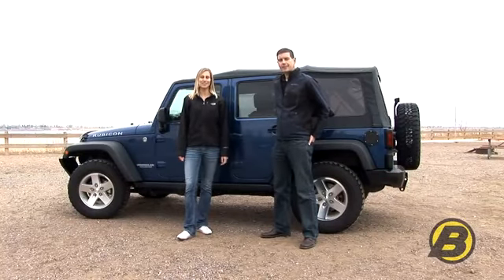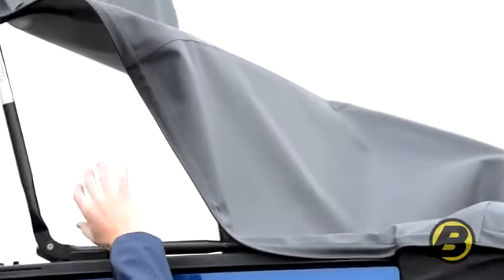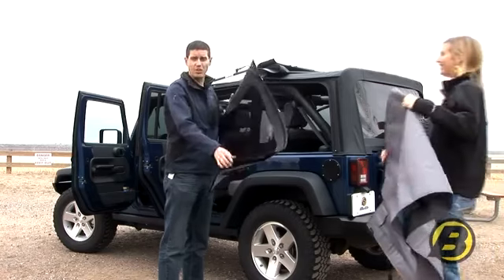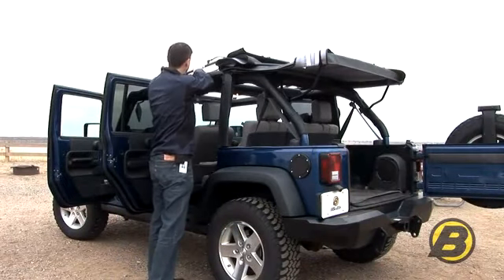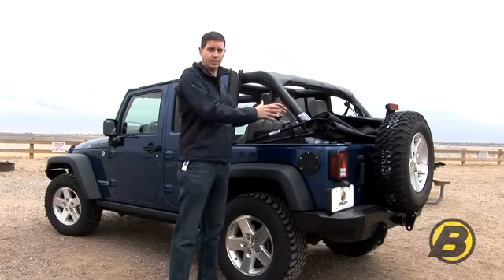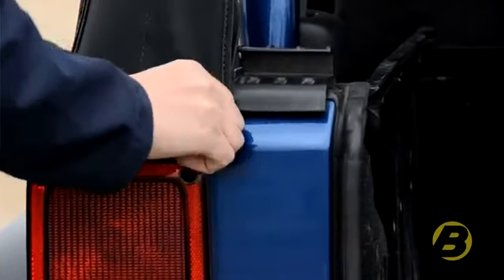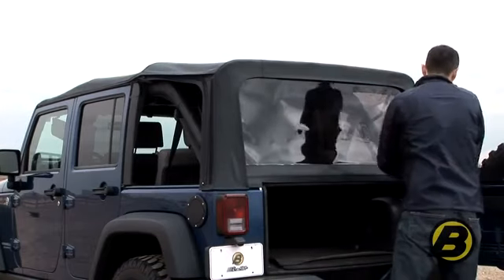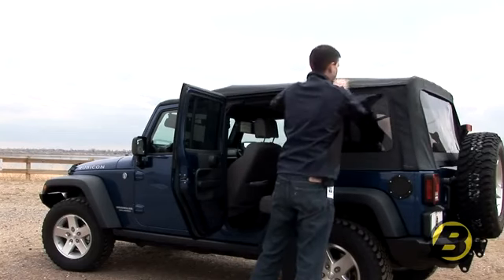Wrangler JK Unlimited Verdeck Softtop Aufbau und Handhabung von Bestop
Informationen zu den Produkten oder zum Bestellen finden